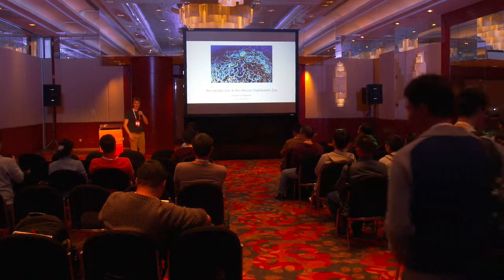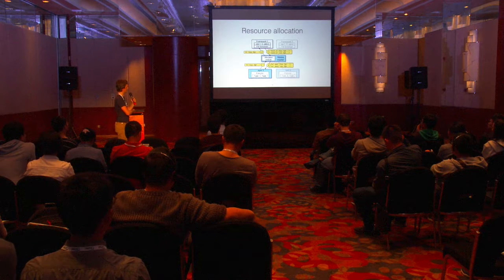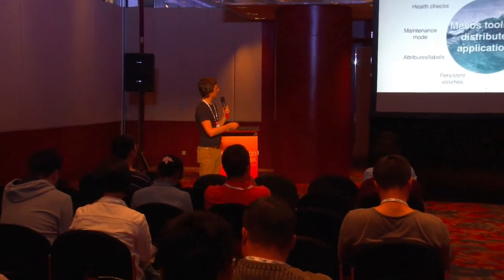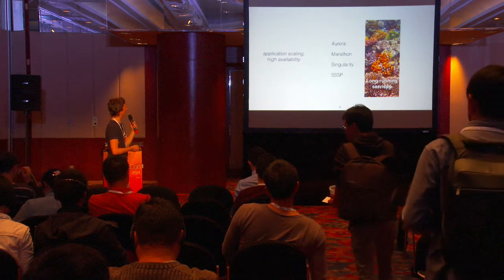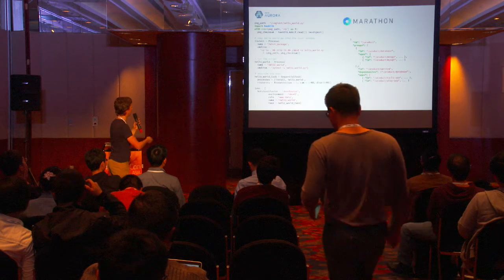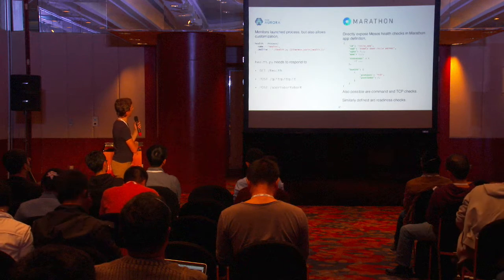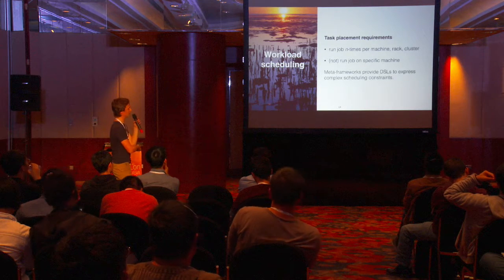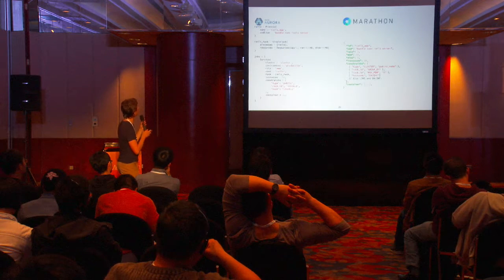An Introduction to the Mesos Framework Zoo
A growing number of frameworks for Mesos to simplify the way applications are deployed and operated at scale exist.

Operators are faced with a problem of choice as frameworks might be tailored to specific needs and not necessarily address identical sets of problems. In this talk Benjamin Bannier will give a tour of the Mesos Framework Zoo to give operators guidance on choosing frameworks to manage their workloads.

Goals of frameworks, such as scheduling of one-off tasks, maintaining service availability or management of service dependencies, will be classified, and related to existing frameworks. Framework implementation choices cause further specialization among frameworks of similar goals. Taking a user's perspective, he will examine a number of frameworks for their applicability to typical problem sets, and discuss their suitability for given workload constraints.